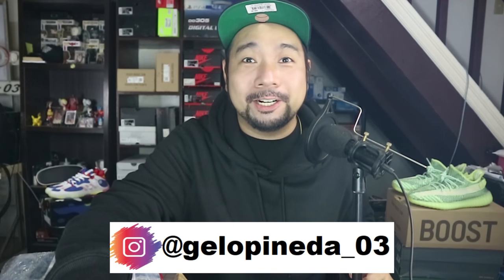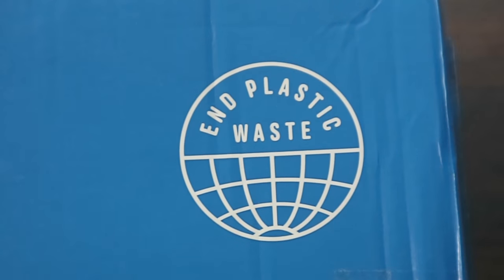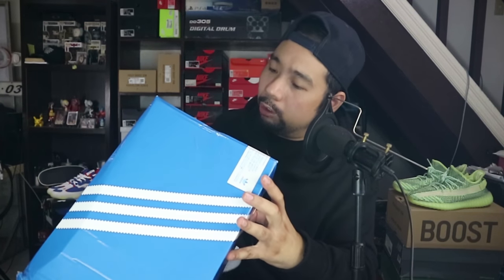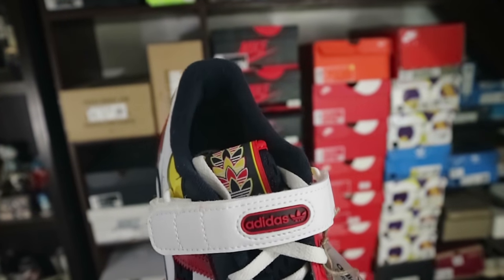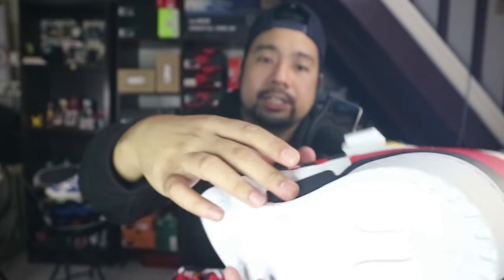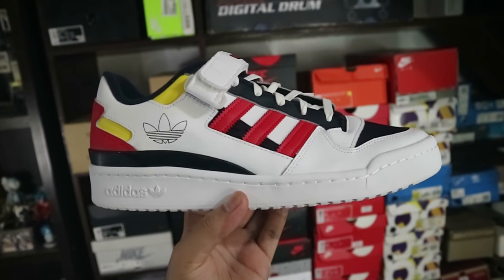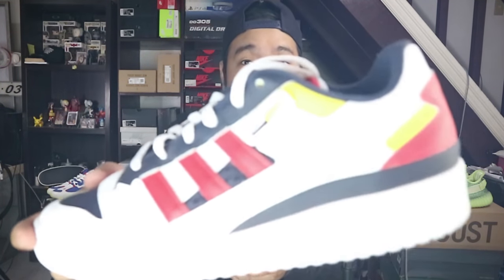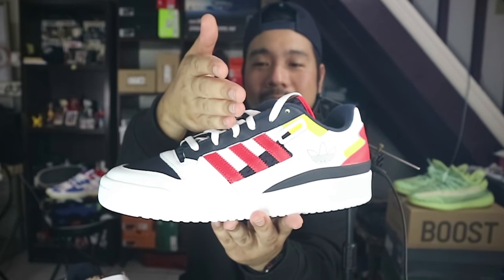IS THIS THE BEST ADIDAS VINTAGE SNEAKER TO EVER RETRO??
A huge thank you once again to Mam Joanna Mejia (Adidas PR) and everyone at Adidas Philippines for sending these my way!

Official colorway name is: "Legend Ink"

Hope you enjoyed today's episode G! if you did, you know the drill!

Please feel free to check on my IG selling page @ap.xclsv for more sneakers on sale!

PHP 5,000 Gift Certificate to buy any ITEM on @ap.xclsv (My IG selling page)

Entries will all be validated :)

Once my 2nd channel (Gelo Pineda Vlogs) hits 1,000 Subscribers, we will draw and announce 1 (one) lucky winner!!!

NOTE:
1. Shipping will still be shouldered by Winner
2. Item prices are fixed based on the post on AP.XCLSV
3. This applies to ALL items listed available on AP.XCLSV